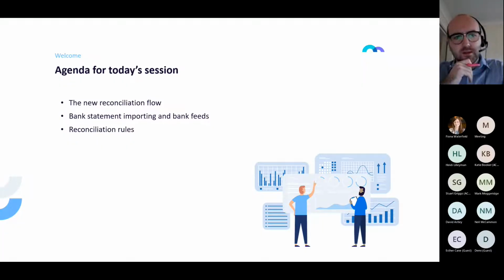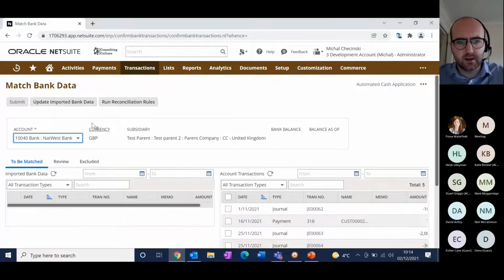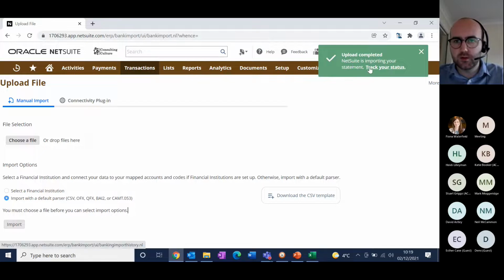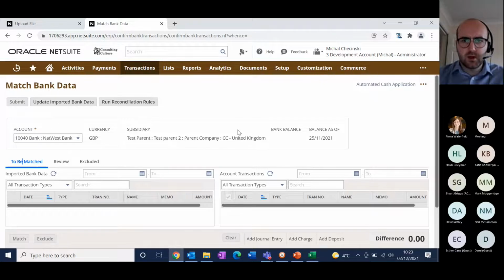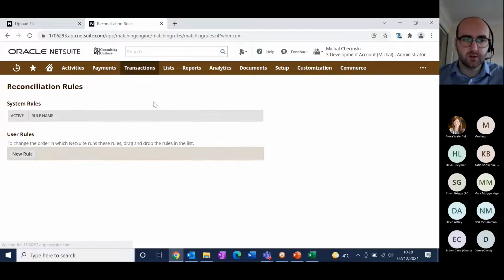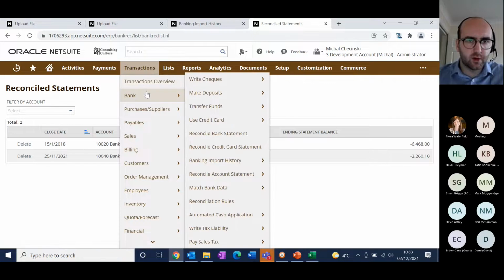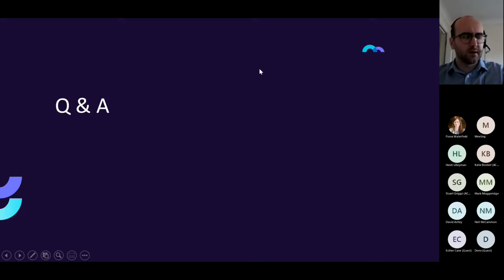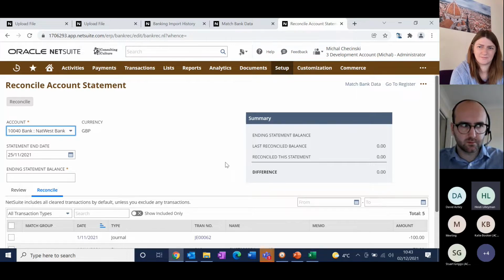BrightBridge Customer Roundtable | December 2021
Recording of the December 2021 BrightBridge Customer Roundtable, featuring a demo by Michal Checinski.

Topics covered:
* The new reconciliation flow
* Bank statement importing and bank feeds
* Reconciliation rules

The demo was followed by an interactive Q&A.